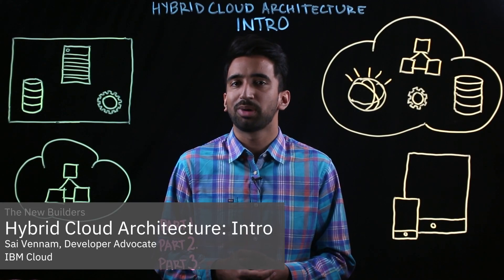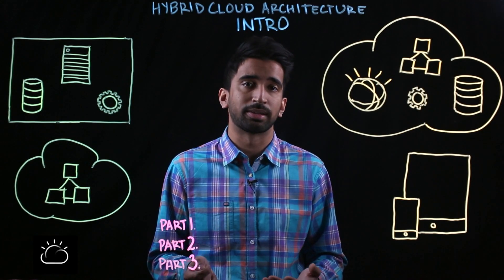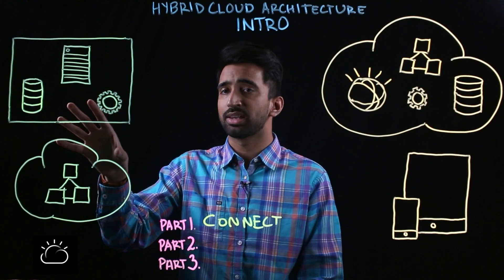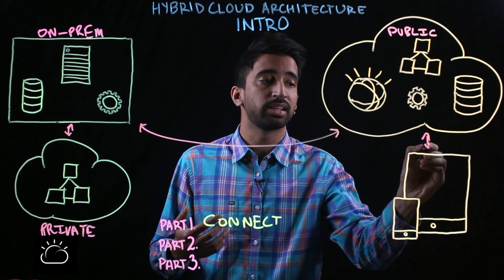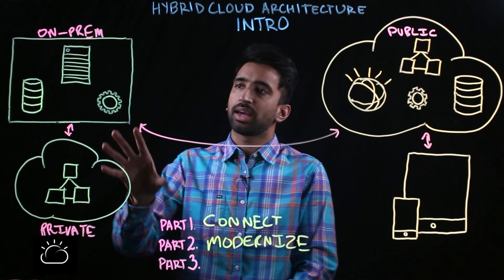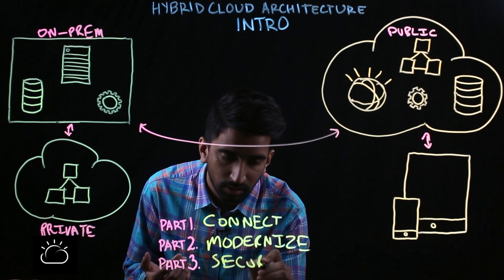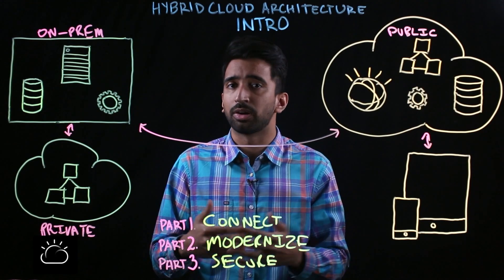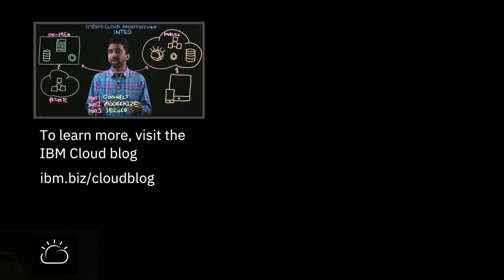Hybrid Cloud Architecture: Introduction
We're excited to introduce a three-part lightboarding video series that will delve into the world of hybrid cloud architecture. In this intro video, our guide, Sai Vennam, lays out the three major hybrid cloud architecture issues that we're going to cover: Connectivity, Modernization, and Security.